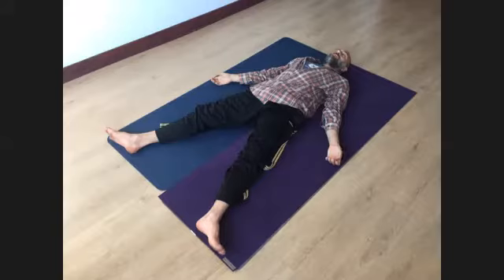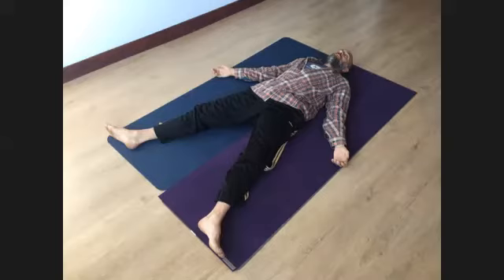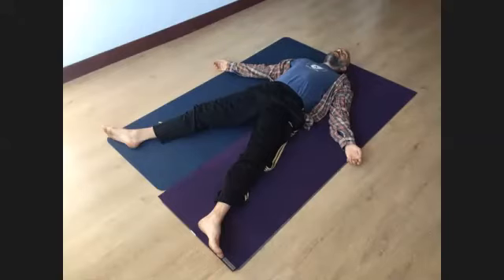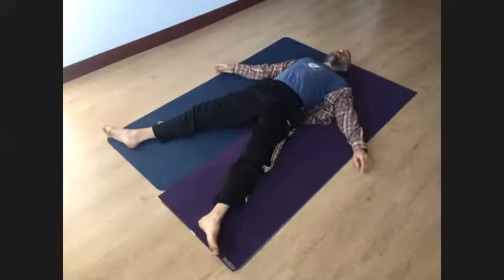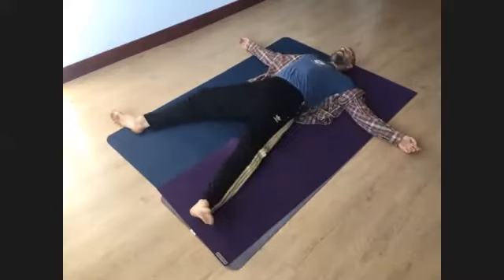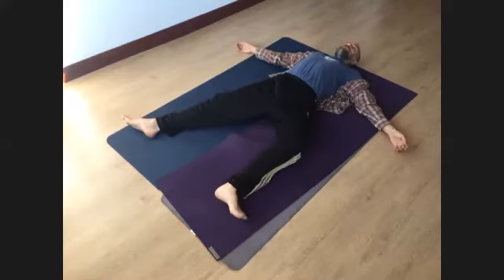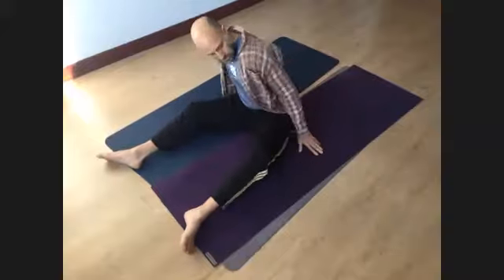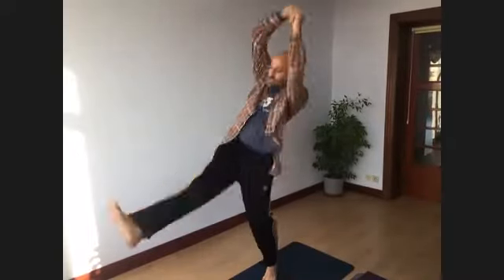Arms, Shoulder-blades and base of the skull 23-04-2020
During this strange new reality of quarantine due to COVID-19, we are in need of connection and care more than ever. And even though we cannot meet in person right now, this is also an exciting time of expansion and new possibilities. Through online video communication, we now have countless opportunities to stay in motion from the comfort of our living rooms.

This is a time for giving, a time for generosity, opening our hearts, bodies and homes.. Staying positive and supporting each other.
This is my contribution for this time:

FREE ONLINE MOVEMENT CLASSES EVERY TUESDAY & THURSDAY
18:00 - 19:00 (CET) *

I teach two movement classes a week, based on ILM (Ilan Lev Method). You’re welcome to join me every Tuesday & Thursday, 18:00 - 19:00 (CET), as long as the isolation prevents us from meeting in the studio.

Password: 123456

* Please join the class a few minutes before 18:00, so we can all start on time.

Fully embracing this new reality of teaching and facilitating, I bring all of my knowledge into this situation, while staying open to discovering new approaches in this virtual non-virtual realm.

Out of solidarity to all people staying home (some not able to work), all classes are FREE for anyone that wishes to join, watch or listen (see resources). As this is still my profession, I adopt the following approach:

If you’re able to contribute - thank you!
If you're not able (at this time) - join us anyways!

Bank Transfer
Ady Elzam
IBAN: BE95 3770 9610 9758
BIC: BBRUBEBB
BANK: ING

N26
Ady Elzam
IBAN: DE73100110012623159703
BIC: NTSBDEB1XXX

RESOURCES:

Join the FaceBook Group, where I share all the videos of my classes + classes by Ilan Lev himself.

Go to my BandCamp Page to find the recorded instructions to all of my classes on audio.

On this YouTube playlist you can find some of my classes in video format.